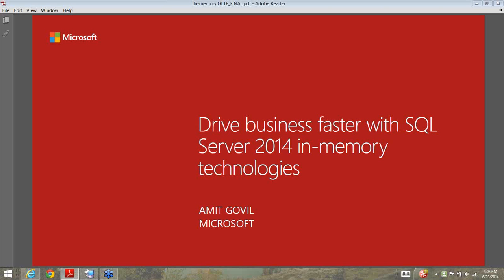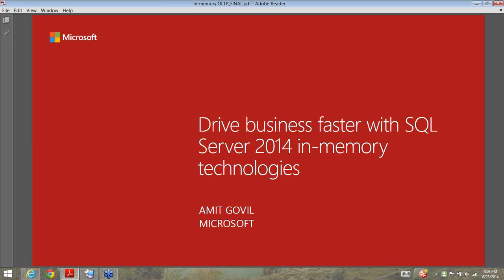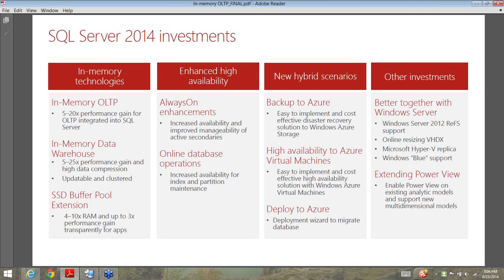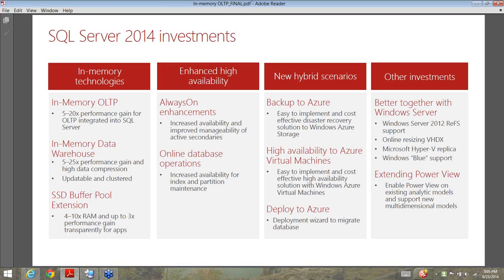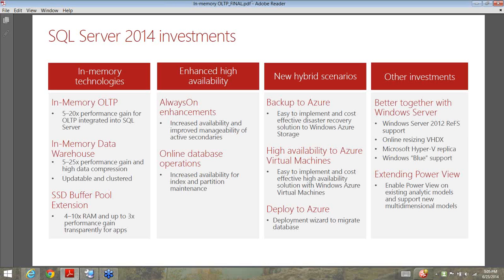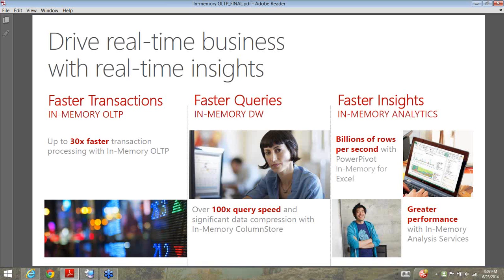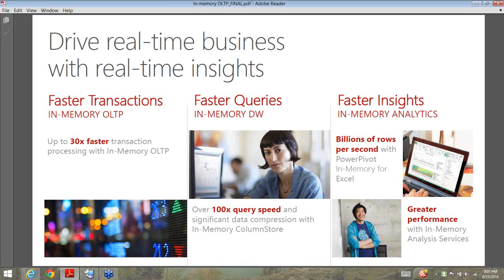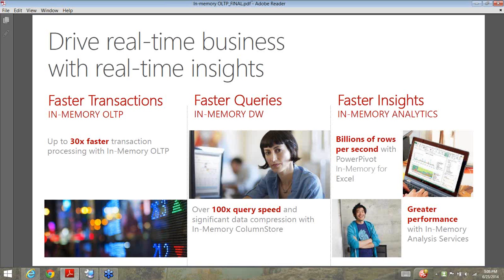Copy of Microsoft SQL Server 2014 In memory OLTP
In-memory OLTP is a new database engine optimized for memory resident data and intensive OLTP workload. It is not a separated engine but built in SQL Server engine itself. In --memory OLTP can help improve performance up to 16 folds without re-writing the sql server application. In this session, we will take a look at the architecture of this feature and how it integrates with your existing environment. The focus of this session will be to provide a holistic picture of this feature.